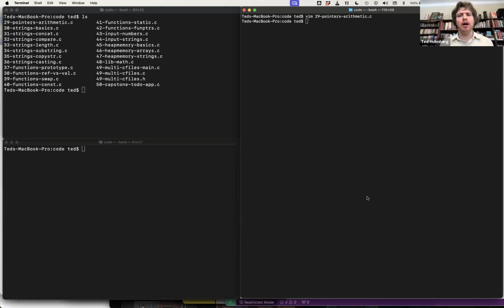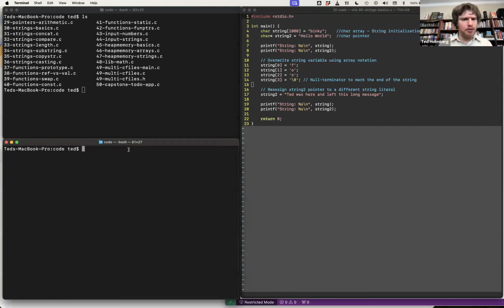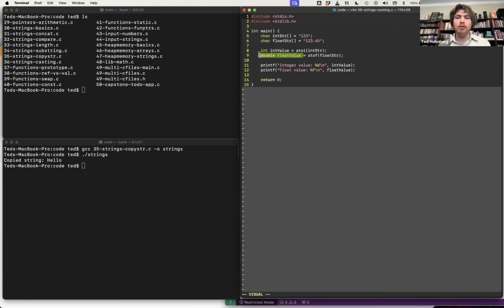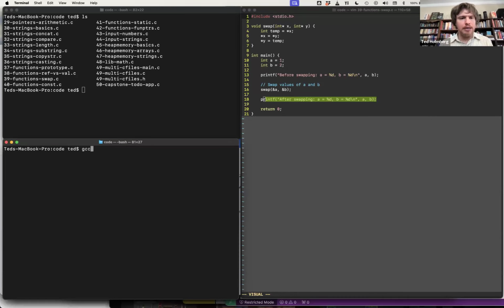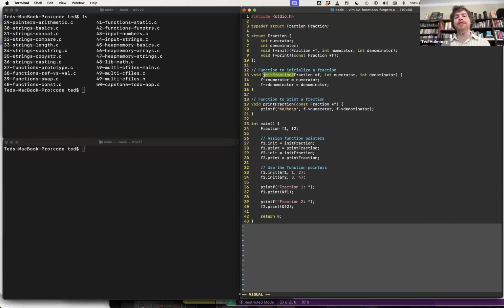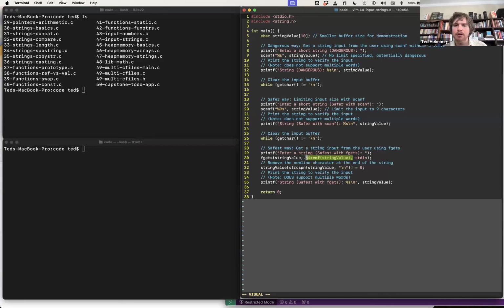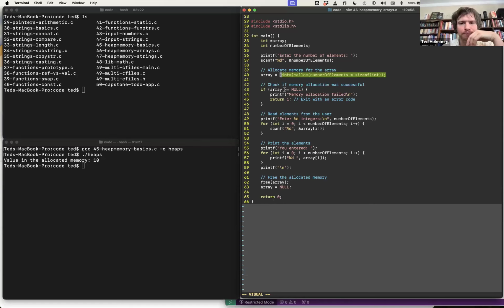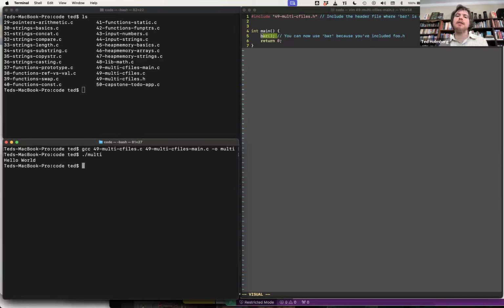CSCI2467 - L04: Essential C - Strings, Functions, Input, Malloc (2024)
Lecture 04. Essential C - Strings, Functions, Input, Malloc, Header Files

Overview:
- Pointers & Arrays
     ● pointer arithmetic
- Strings
     ● Basics
    ● Concat
    ● Compare
    ● Length
    ● Substring
    ● Copy
    ● Casting
- Functions
    ● prototypes
     ● references vs values
     ● example: swap function
     ●  const
     ● static
     ● function pointers
- Input
    ●  numbers
    ● strings
- Heap Memory
    ● Basics
    ● Dynamic Arrays
    ● Dynamic Strings
- C Standard Library
     ● math
- Header files
     ● .h file
     ● .c file